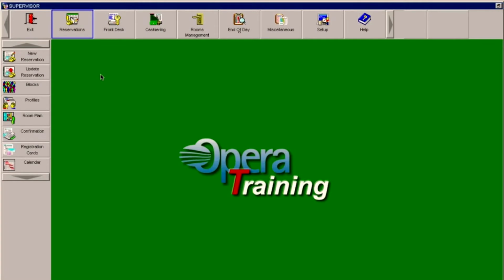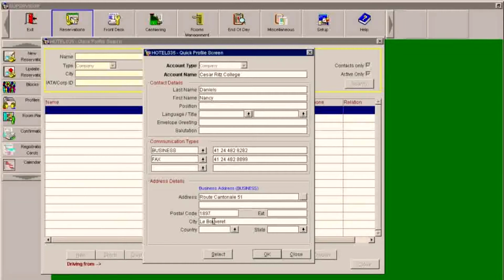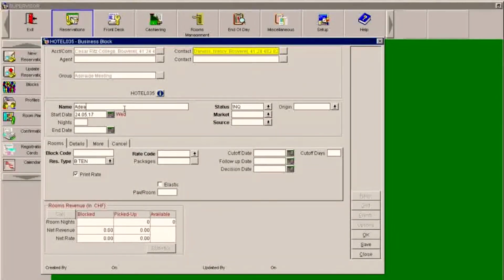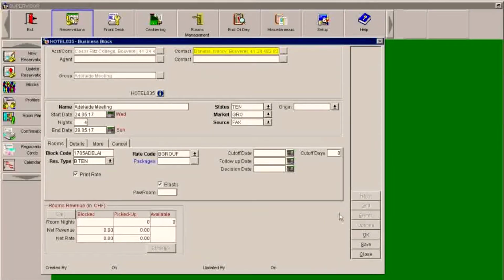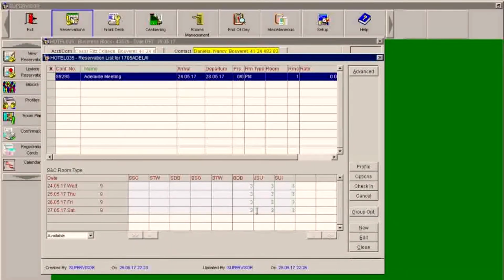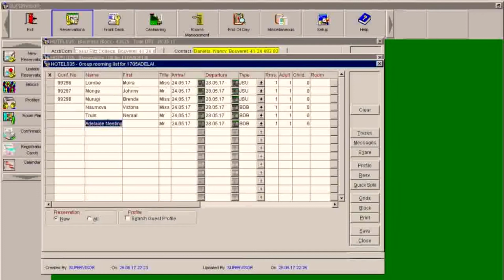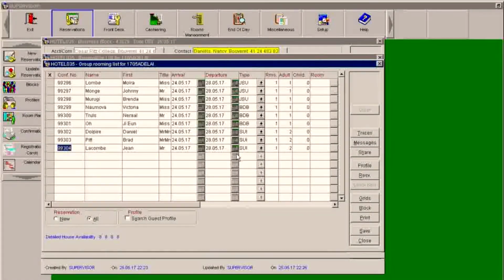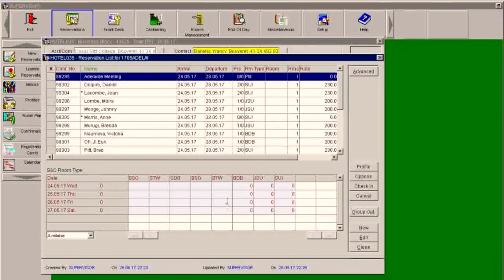Group Reservations in Opera كيفيه عمل حجز لجروب على برنامج اوبرا للفنادق